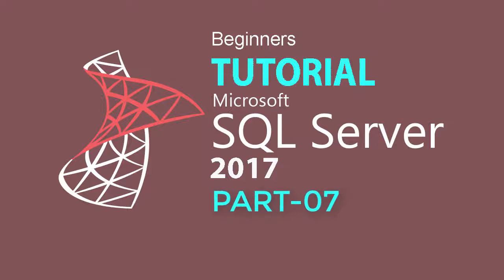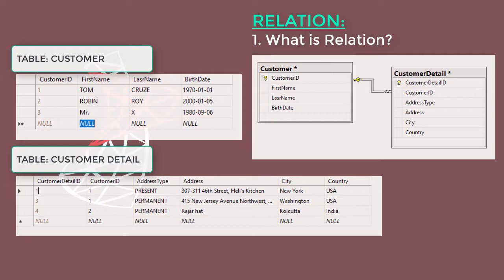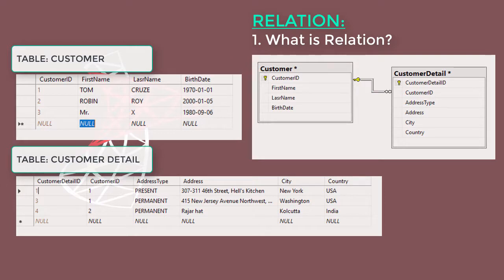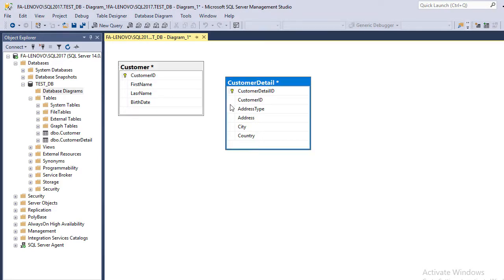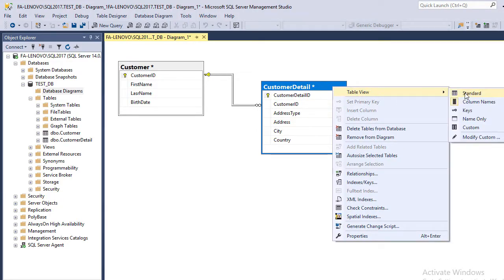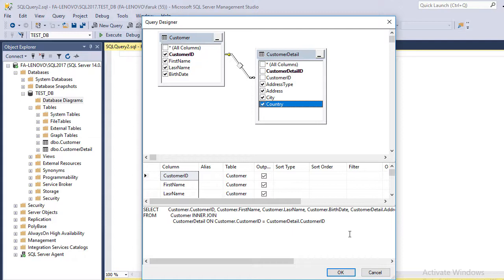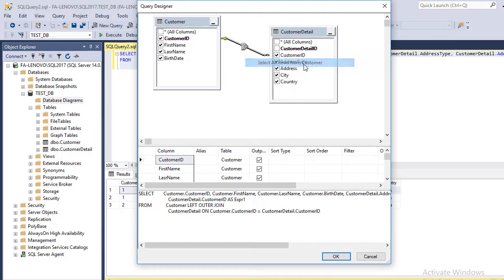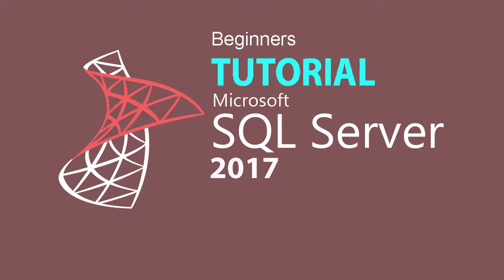SQL SERVER 2017 TUTORIAL : PART 07 (RELATION & JOIN)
This Sql server 2017 tutorial may help you understand relationship between tables in sql server and how to join tables. Inner join, Left inner join, left outer join, right inner join and right outer join can dramatically change query result. You have to understand  Sql server 2017 joins and relation clearly to get effective  query result.
Types of relation. how to create and utilize relationship.
This topic describes how to create foreign key relationships in SQL Server 2017 by using SQL Server Management Studio or Transact-SQL. You create a relationship between two tables when you want to associate rows of one table with rows of another.
Before You Begin! Limits and Restrictions
A foreign key constraint does not have to be linked only to a primary key constraint in another table; it can also be defined to reference the columns of a UNIQUE constraint in another table.
When a value other than NULL is entered into the column of a FOREIGN KEY constraint, the value must exist in the referenced column; otherwise, a foreign key violation error message is returned. To make sure that all values of a composite foreign key constraint are verified, specify NOT NULL on all the participating columns.
FOREIGN KEY constraints can reference only tables within the same database on the same server. Cross-database referential integrity must be implemented through triggers.
FOREIGN KEY constraints can reference another column in the same table. This is referred to as a self-reference.
A FOREIGN KEY constraint specified at the column level can list only one reference column. This column must have the same data type as the column on which the constraint is defined.
A FOREIGN KEY constraint specified at the table level must have the same number of reference columns as the number of columns in the constraint column list. The data type of each reference column must also be the same as the corresponding column in the column list.
The Database Engine does not have a predefined limit on either the number of FOREIGN KEY constraints a table can contain that reference other tables, or the number of FOREIGN KEY constraints that are owned by other tables that reference a specific table. Nevertheless, the actual number of FOREIGN KEY constraints that can be used is limited by the hardware configuration and by the design of the database and application. A table can reference a maximum of 253 other tables and columns as foreign keys (outgoing references). SQL Server 2016 increases the limit for the number of other table and columns that can reference columns in a single table (incoming references), from 253 to 10,000. (Requires at least 130 compatibility level.) The increase has the following restrictions:
Greater than 253 foreign key references are supported for DELETE and UPDATE DML operations. MERGE operations are not supported.
A table with a foreign key reference to itself is still limited to 253 foreign key references.
Greater than 253 foreign key references are not currently available for columnstore indexes, memory-optimized tables, or Stretch Database.
FOREIGN KEY constraints are not enforced on temporary tables.
If a foreign key is defined on a CLR user-defined type column, the implementation of the type must support binary ordering.
A column of type varchar(max) can participate in a FOREIGN KEY constraint only if the primary key it references is also defined as type varchar(max). thanks for watching SQL SERVER 2017 TUTORIAL : PART 07 (RELATION & JOIN).